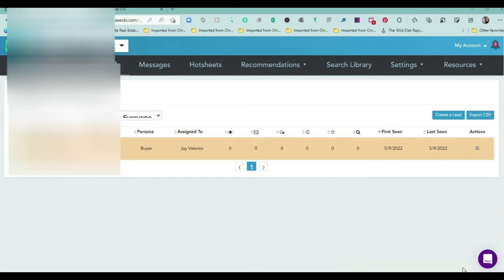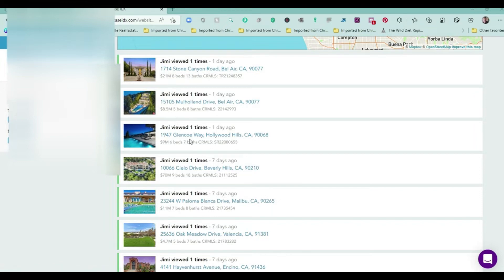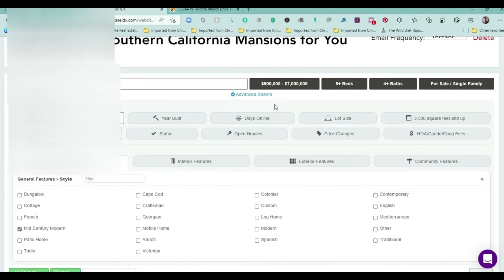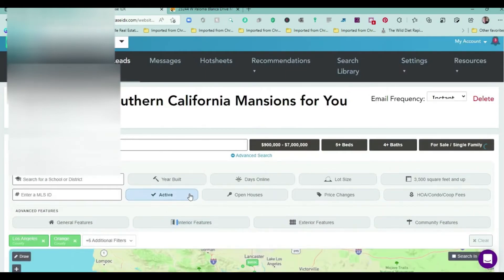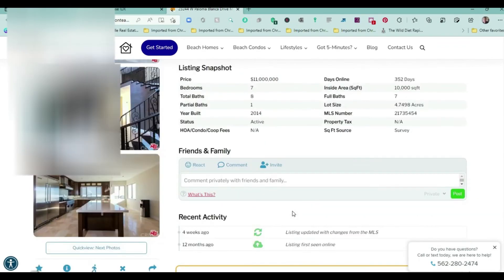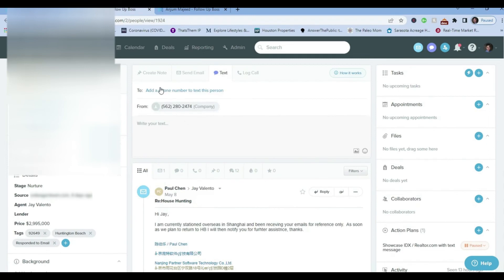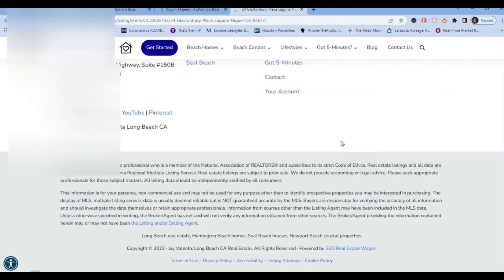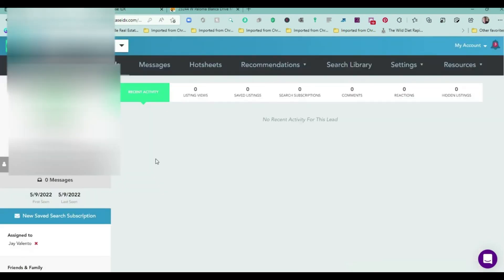How to Use Follow Up Boss and Showcase IDX to Grow Your Business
Learn how I use Follow Up Boss and Showcase IDX to Grow My Business and manage leads in this short video.  And for agents whom I assign leads

Are you a real estate professional looking to supercharge your lead management and property search capabilities? Look no further! In this video, we'll show you how to harness the combined power of Follow Up Boss and Showcase IDX to take your real estate business to new heights.

Follow Up Boss is a top-notch customer relationship management (CRM) system designed to help you streamline your lead follow-up and communication. Showcase IDX is a cutting-edge tool for enhancing your property search and listings. Together, they form an unbeatable combination that can boost your efficiency and productivity.

Key Discussion Points:

- Setting up Follow Up Boss for lead management
- Integrating Showcase IDX for seamless property search
- Automating lead nurturing and follow-up processes

- Leveraging data insights for smarter business decisions
- Enhancing the client experience with these tools
- Real-world success stories and tips from experienced real estate professionals

Note:  So, you are getting the insider benefits of Showcase IDX and the use of Follow Up Boss.  When you get your own SHOWCASE IDX and connect it to Follow-Up Boss, I have no access to that.  This training was for my agents that I refer leads to from RedWagonTeam.com.

As a California Realtor, I run a big Long Beach real estate website covering beach cities in Southern California.  My website generates over 10,000 visitors per month with NO pay-per-click advertising.

Because the website is generating traffic and potential buyers and sellers of beach houses and condos, I had to find a real estate solution to manage it.  I tried LionDesk.com it and it works ok.

But the power of Follow Up Boss is a game changer for me.  It shows me what visitors are looking at online even when they don't log into their free account on my popular real estate

I love using follow-up boss with Showcase IDX to provide great customer service to clients.  Plus, they have an app for Follow Up Boss that allows me to text, call, or email potential customer instantly.

In this video, I will show you how they work for me.  I hope it helps your real estate business grow.

For details on my IDX system, go to an article I have on it and check out Follow Up Boss through a couple of demos on this

Blog post on Designing Your Real Estate Website to Win the Clients You Love